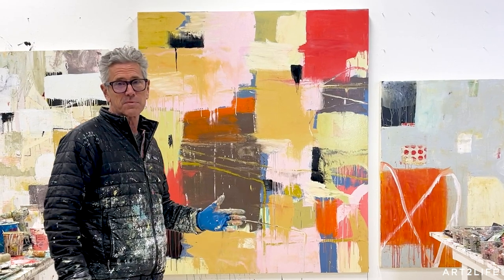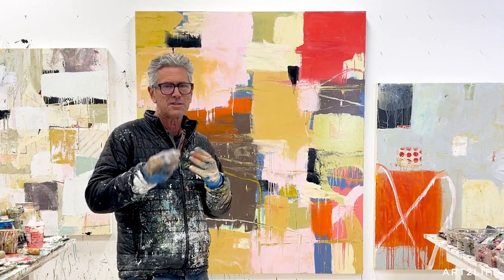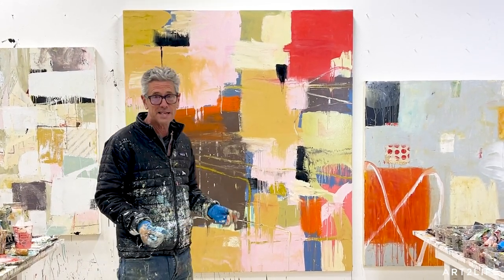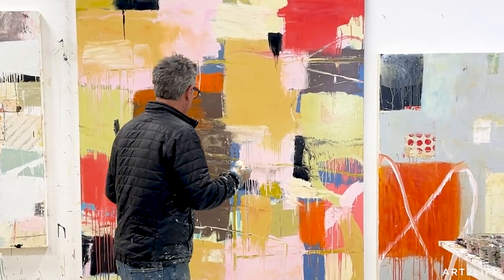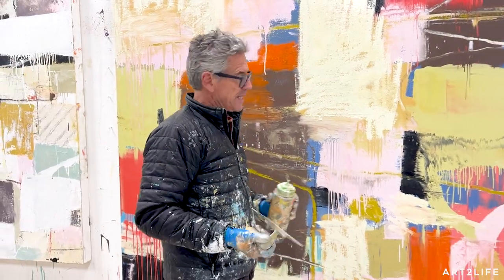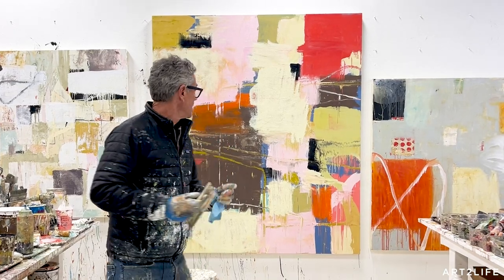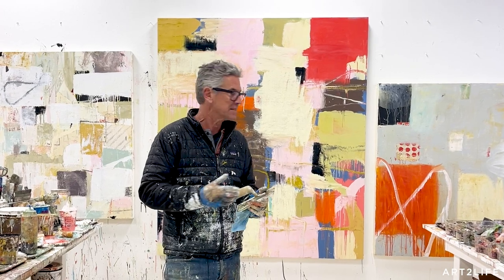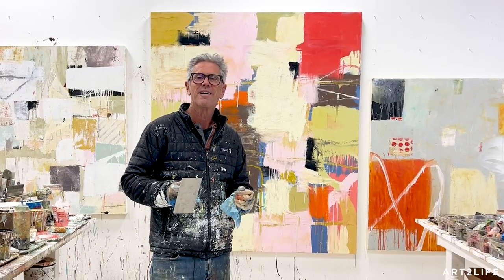How to move past the messy middle of a painting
When you’re working on a picture, you can get to a point when you find some exciting areas, but it’s not quite working as a whole. Next moves can take you forward, but others move you back. I call this part of the journey the “messy middle.” It’s that point where you hit the doldrums and aren’t sure what to do next. Let me share with you what I do when I get to the messy middle.

Asking myself what I don’t like and what I have too much of helps direct my next move. If I see too much of the same thing, that’s an opportunity to make a change and bring more differences into the work. Regularly evaluating and asking questions as you create helps troubleshoot issues to keep you  moving forward. Give it a try!

What questions do you ask yourself to move your work forward?

This week’s podcast is about starting a painting and the psychology behind that. I’ve recorded myself talking while starting on this same painting. I’ve never talked through working on a painting without showing it, so it’s an experiment! I hope you’ll join me.

Have a great Sunday!
Nicholas Wilton

PS: Don’t miss our annual Art2Life Free Online Workshop! It’s five days of creativity with me and some of our coaches that will radically shift your art this year! It all starts on February 13th. Join us!

🔸 If you’re taking a deeper dive into color or stuck on color

🔸Receive the Sunday Art Vlog in your inbox!